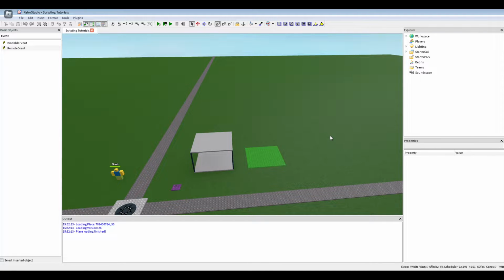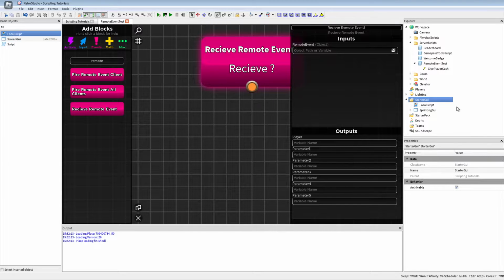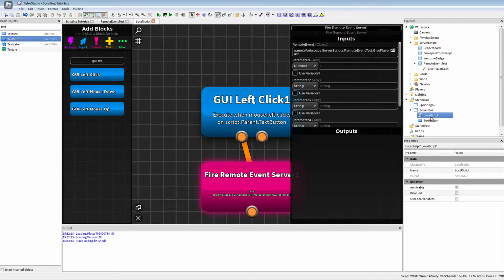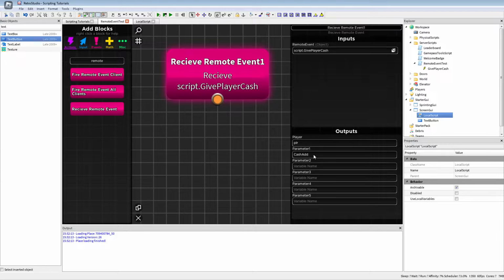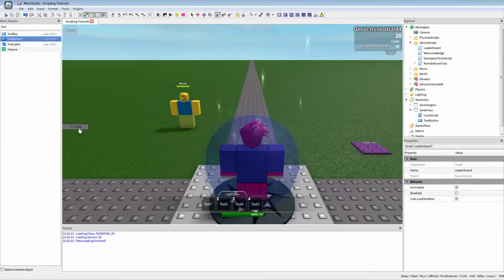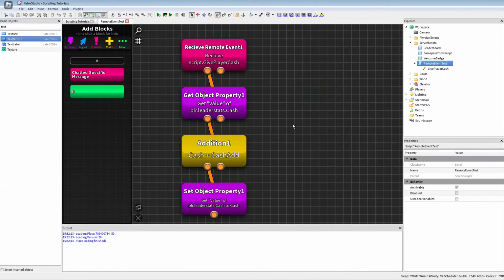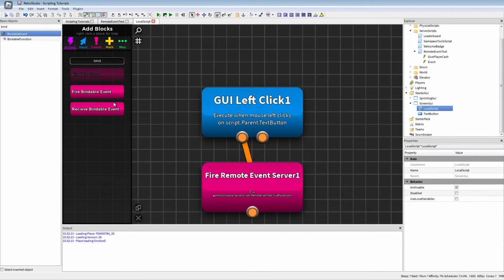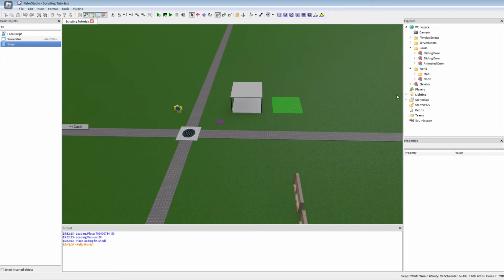RetroStudio Scripting Episode 09 | Remote and Bindable Events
In this Tutorial i am showing you how to use RemoteEvents and BindableEvents in RetroStudio!

Want me to make a Tutorial to something? Write it in the comments :D